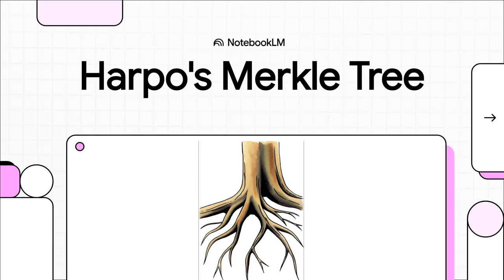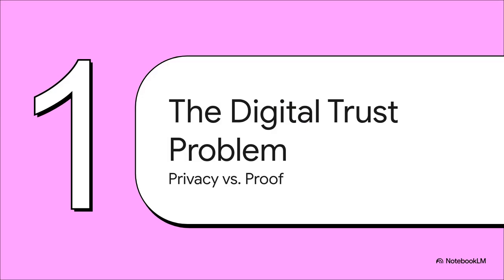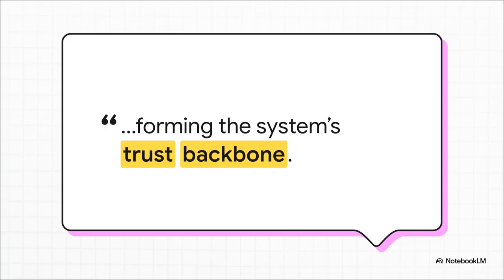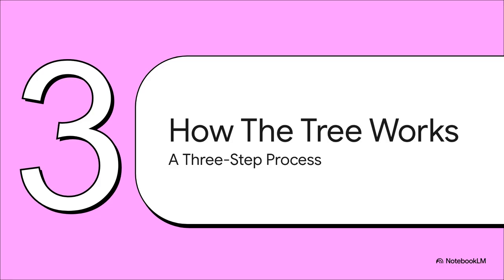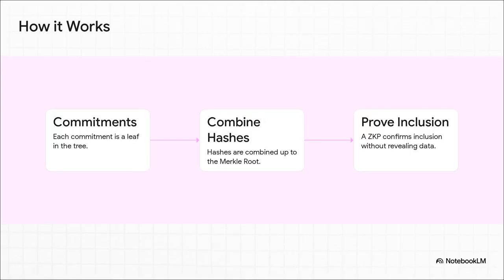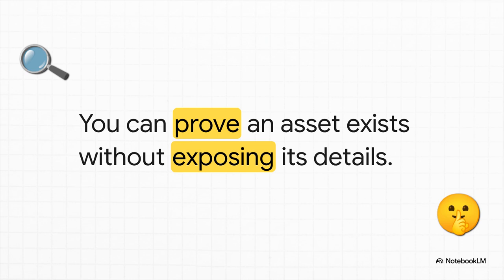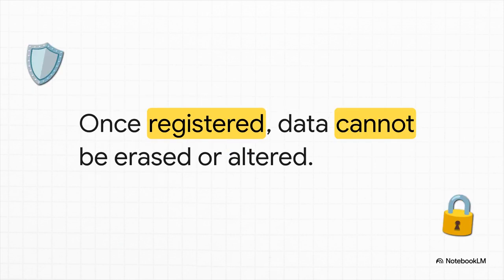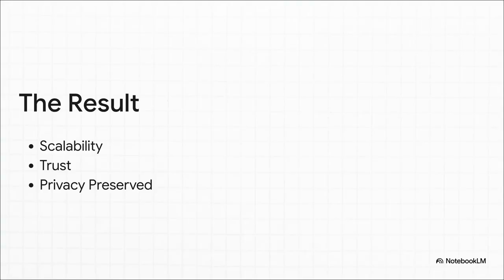No More Double-Spending: Harpo’s Privacy Layer for Public Blockchains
🔐 Privacy in blockchain is not a myth — Harpo makes it real.

In this video, discover how Harpo, an EVM-compatible privacy protocol, solves key challenges in public blockchain environments like Drex, using Zero-Knowledge Proofs (ZKPs).

We explore how Harpo prevents double-spending with nullifiers, secures data using Merkle Trees, and preserves confidentiality through commitments — all while maintaining auditability for CBDC and tokenized asset ecosystems.

💡 Perfect for professionals working with:
- CBDCs (Central Bank Digital Currencies)
- Tokenization of assets
- Blockchain technology & public blockchains
- ZK-based privacy solutions
- Smart contracts & EVM networks

Official Links

Technical Links